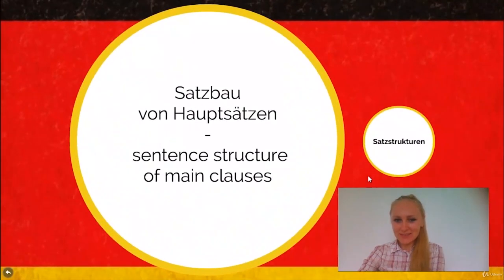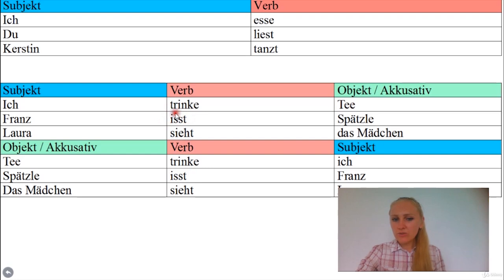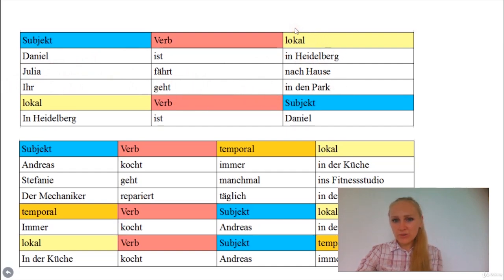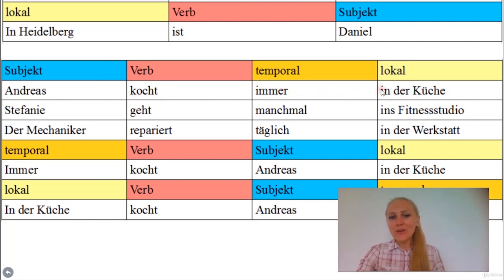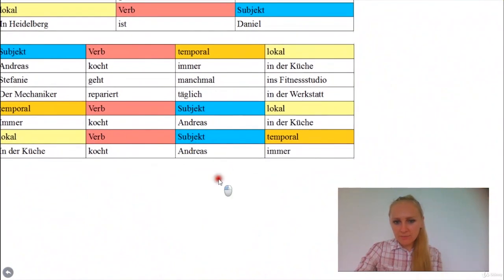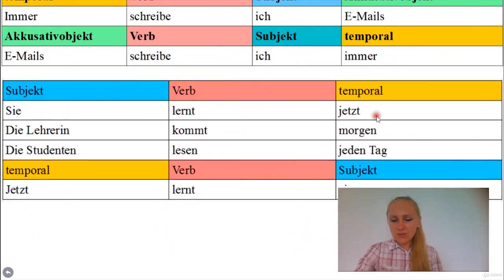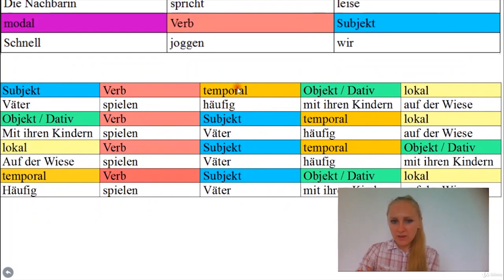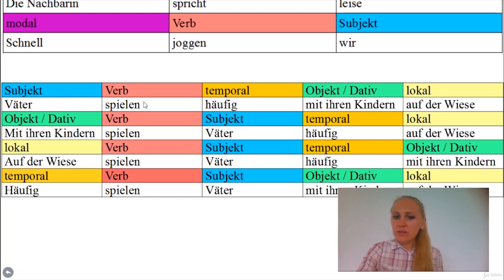Learn German A1 - Episode 21 (Satzbau von Hauptsätzen ) with exercises. Links in the description.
wenn du Zeit hast, kannst du diese Aufgaben machen:
Viele Grüße,